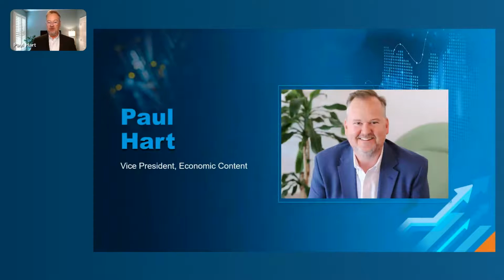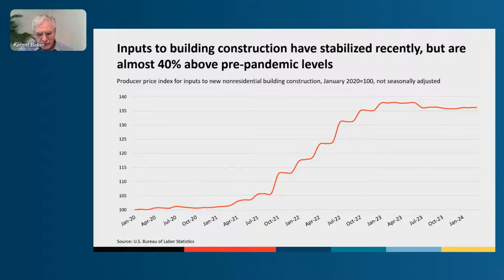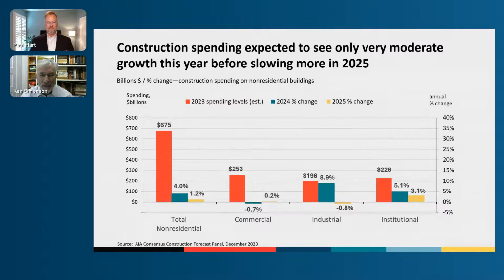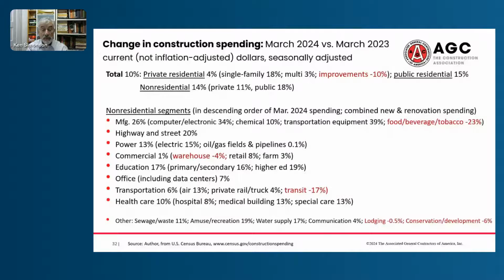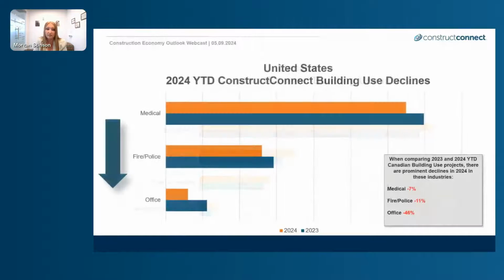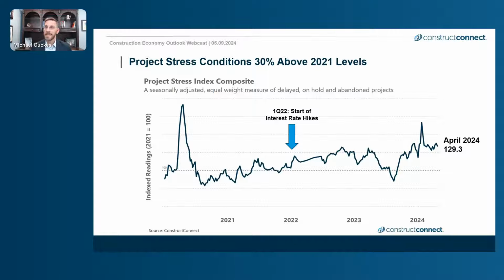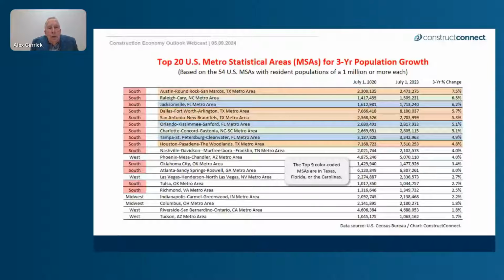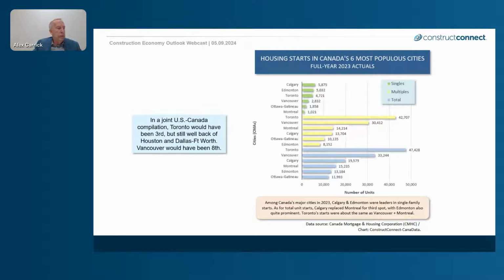The Construction Economy Outlook | Spring 2024 Webcast